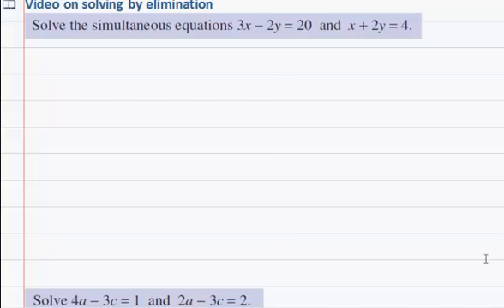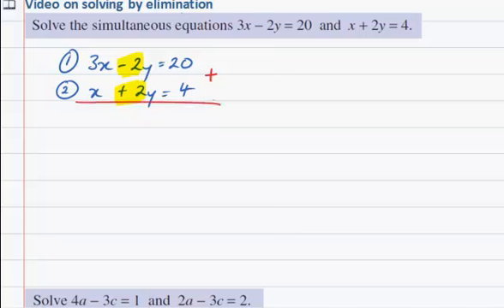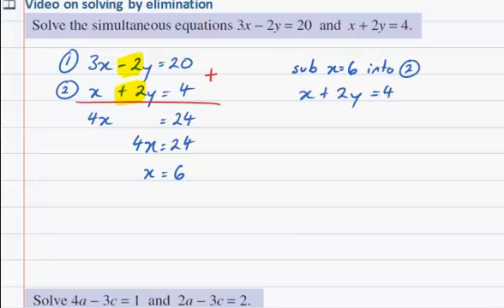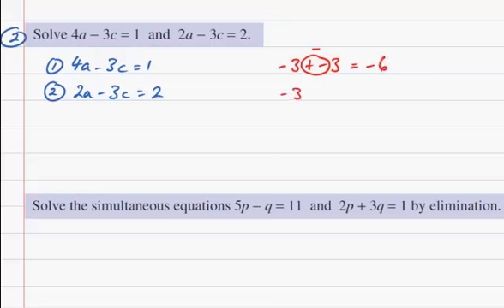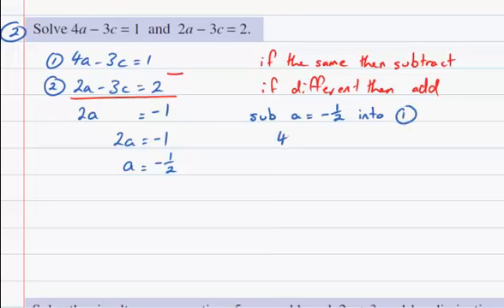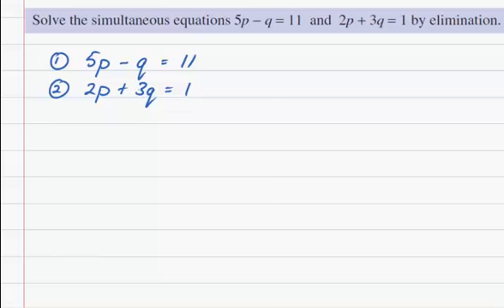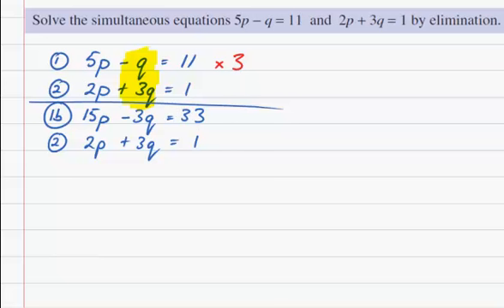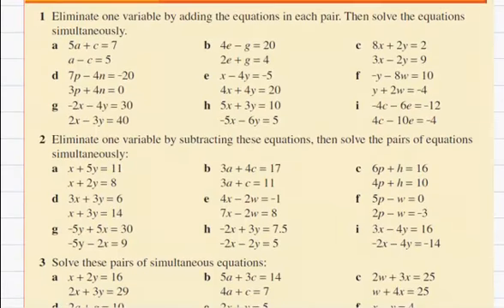Simultaneous Equations Solve by Elimination